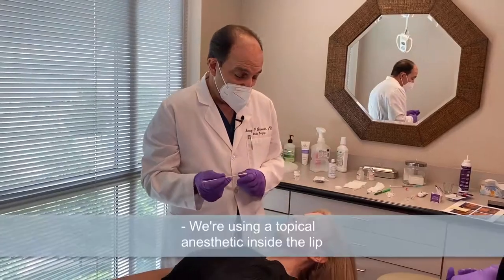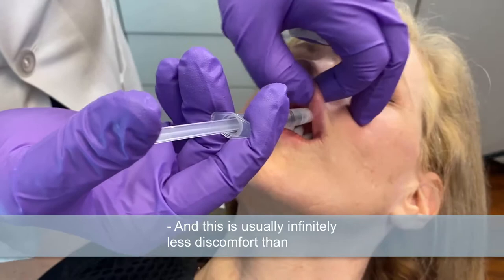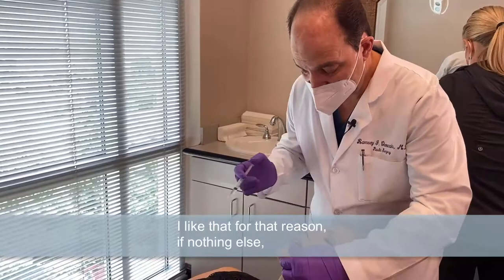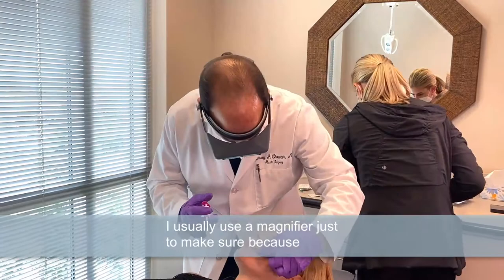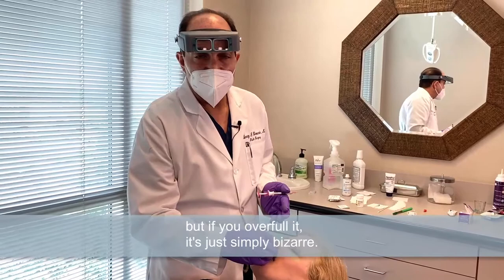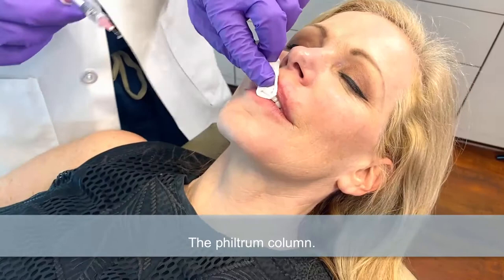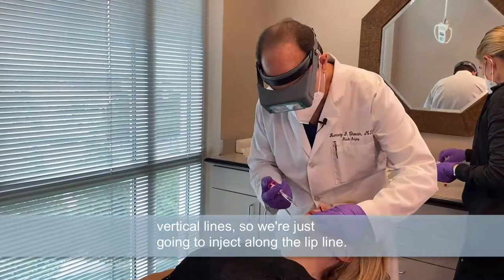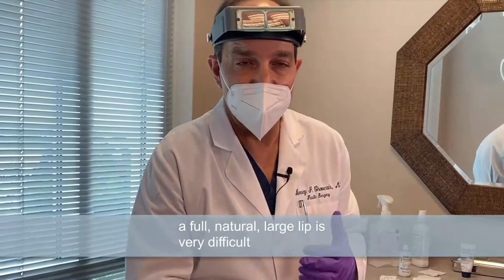Lip Filler Demonstration | Ramsey Choucair, M.D. | Dallas, Texas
Watch Dr. Choucair perform an injectable lip filler treatment on his female patient who already has naturally full lips. However, as one gets older, volume around the lips may be lost. In this video, you'll be able to observe Dr. Choucair's precise technique--where results look very natural.

To learn more about Dr. Choucair, visit his . Or read the information below.

One of the Southwest’s most experienced Cosmetic Plastic Surgeons, Dr. Ramsey J. Choucair, is found deep in the heart of Texas. Specializing in Cosmetic and Plastic Surgery of the face and body, Dr. Choucair is a native Texan known as a physician with tremendous personal integrity. Dr. Choucair received his undergraduate degree from Rice University and his Medical Degree from the University of Texas Southwestern Medical School. Following his formal training that included Aesthetic Surgery Fellowships with world-renowned surgeons on both the East and West coasts, Dr. Choucair served as a fellow in plastic surgery at Harvard Medical School. Having completed a Reconstructive Plastic Surgery Fellowship at the Shriners Burn Institute in Boston, Dr. Choucair became a recognized surgeon in facial burn reconstruction.

A faculty member at the Harvard School of Medicine for seven years, Dr. Choucair consistently illustrates a high level of excellence and success with each cosmetic plastic surgery procedure he completes. Known for his warm, friendly and personal style and for giving his patients the “one on one” time they truly deserve, Dr. Choucair is highly regarded by both his peers as well as his patients. His attention to detail as well as a keen eye for perfection and beauty has led many to seek out Dr. Choucair for his cosmetic surgery expertise.

Dr. Choucair is certified by the American Board of Plastic Surgery and is an assistant clinical professor of surgery at the University of Texas Southwestern Medical School. He is also an active member of the American Society of Plastic and Reconstructive Surgeons and the American Society for Aesthetic Plastic Surgery.

It is also not surprising that Dr. Choucair’s primary practice is based in Dallas, known worldwide for beauty that is legendary and for unparalleled excellence in Plastic Surgery.